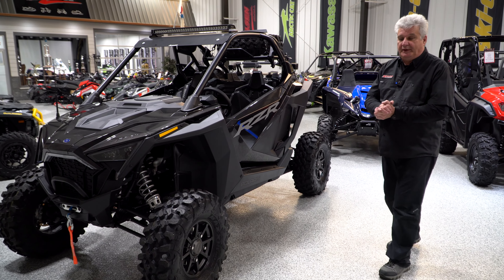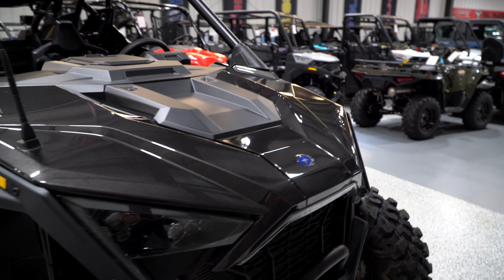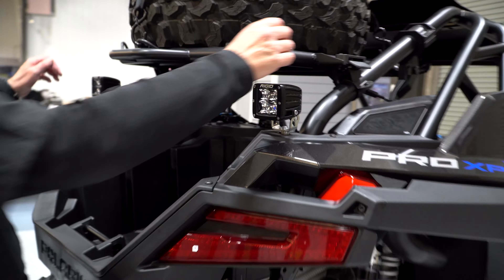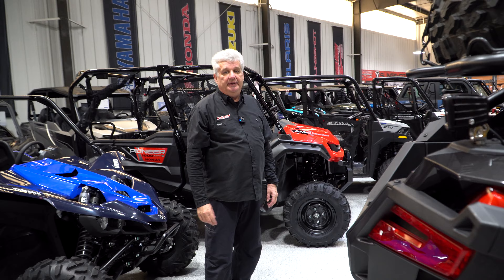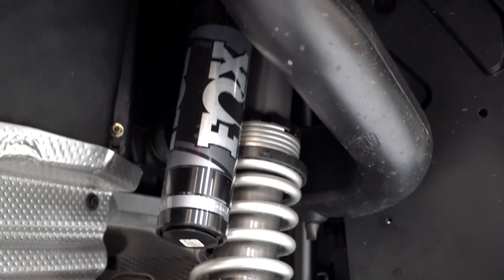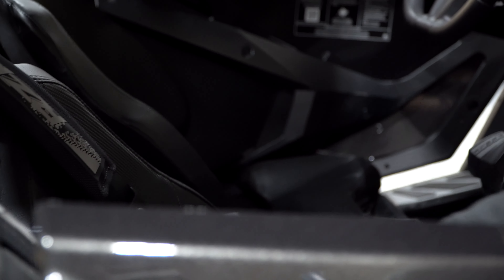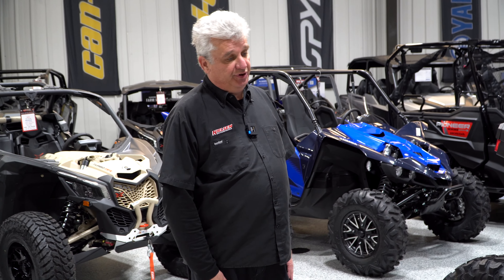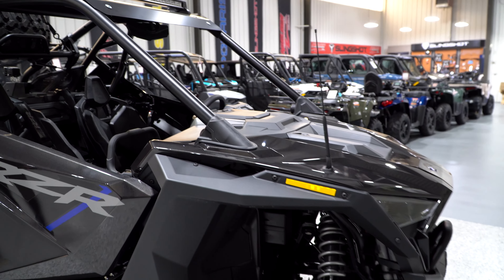Polaris RZR Pro XP WalkAround | Detailed Review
Nielsen Enterprises
Powersports: 130 S. MILWAUKEE AVE.
Marine Center: 829 N. MILWAUKEE AVE.
Lake Villa, IL 60046
"Where There's A Ride For Every Rider"